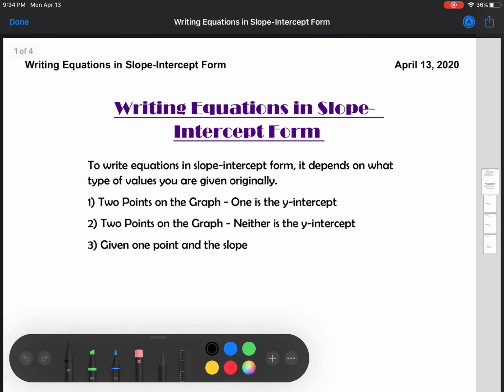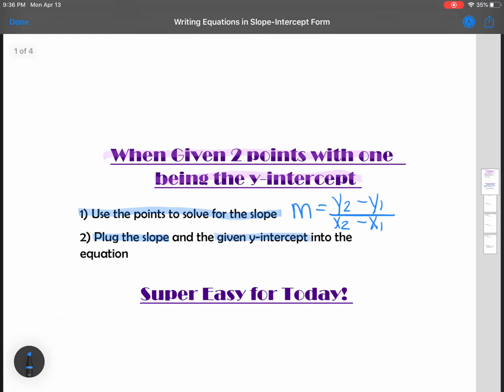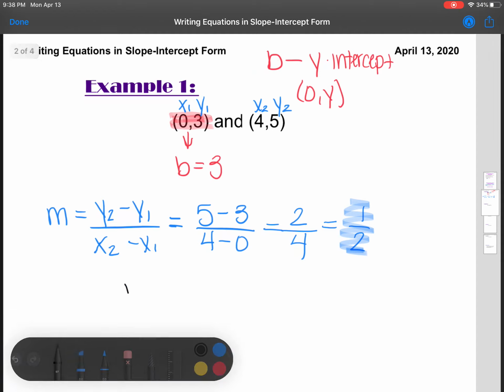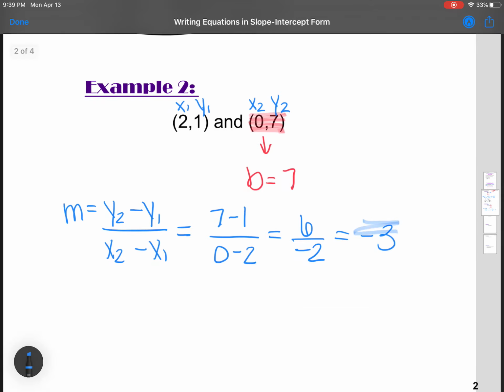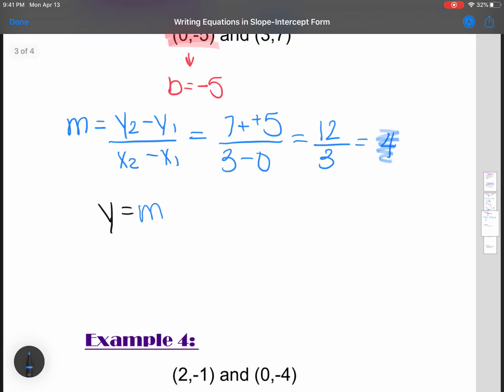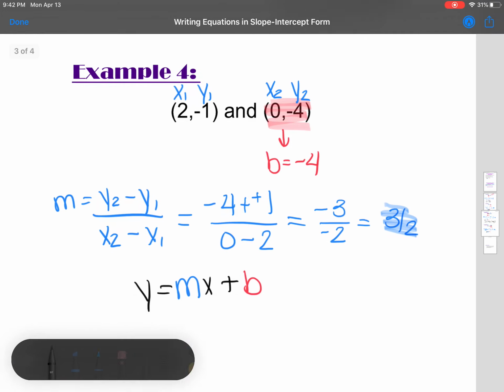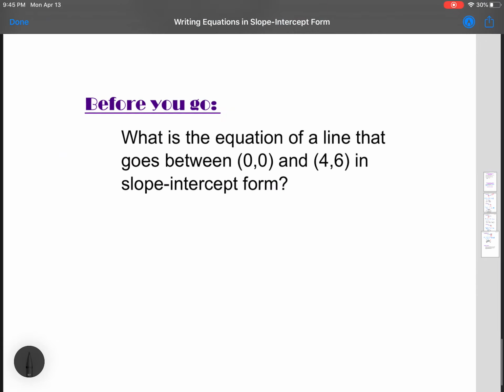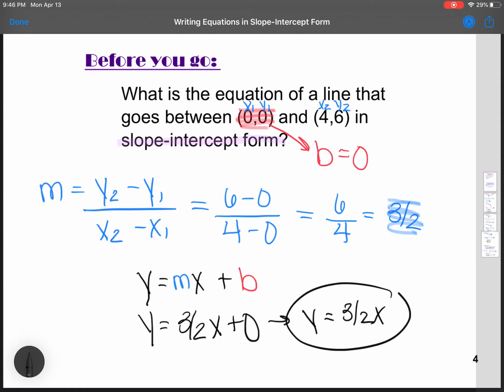Writing Equations in Slope-Intercept Form Day 1